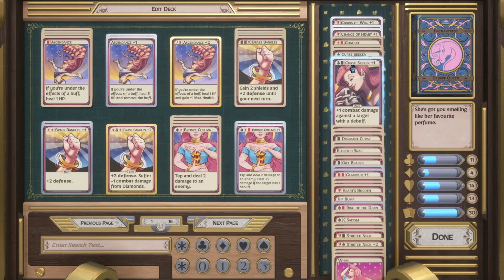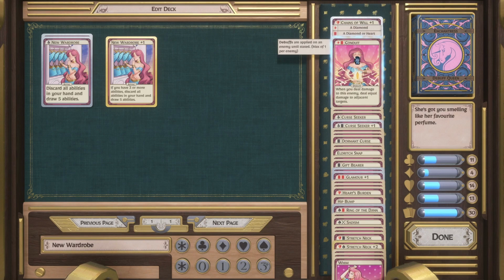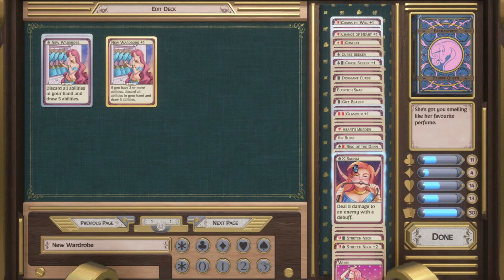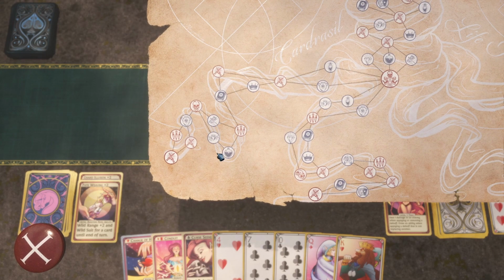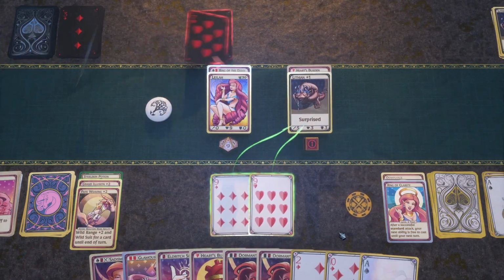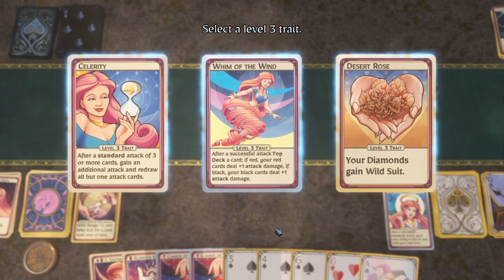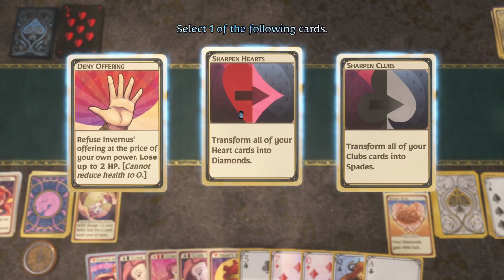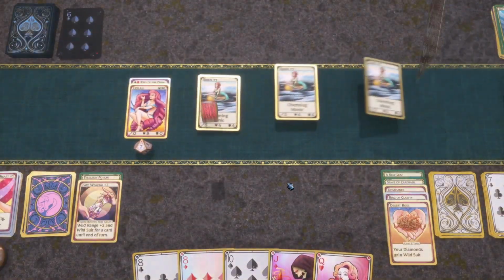Month Of: Aces & Adventures [Deck Showcase: Leilah] "Leilah Mercifully Ends Their Cursed Existence."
Welcome to "Month Of:" a new Series on the Channel where we focus on a title that has not yet been covered by us before. Expect to see around three videos a week (real life permitting) for a total of at least fifteen hours across the month.

This month we are playing Aces and Adventures! It's an abstract strategy game where we manage cards from your everyday 52 card poker deck to attack and defend ourselves using a deck of class ability cards, level ups, and a variety of items to attempt to survive our journey.

Aces and Adventures is developed by Triple B Titles and published by Yogscast Games.